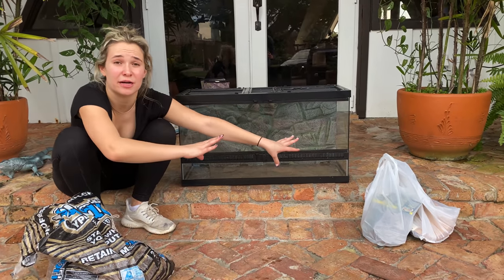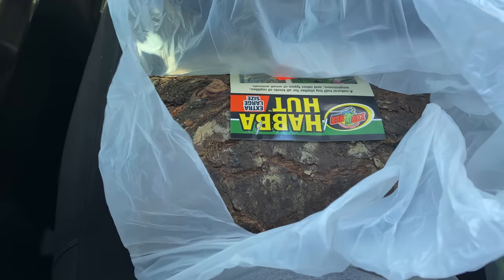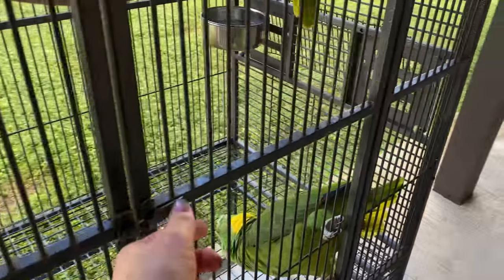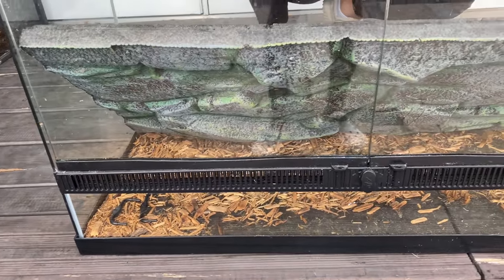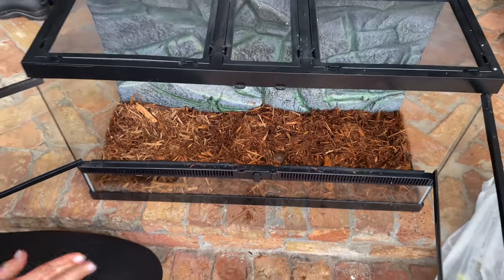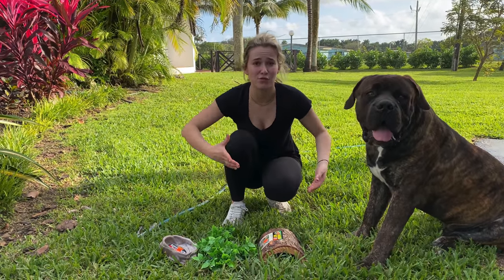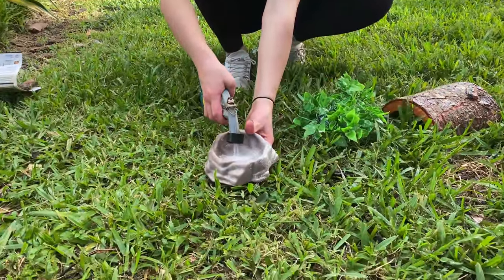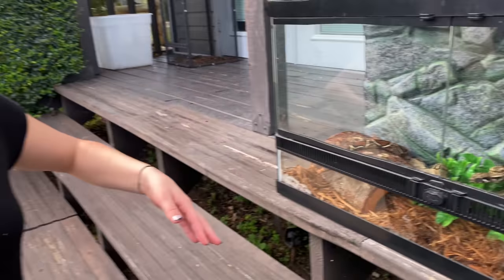NEW TERRARIUM FOR INVASIVE BOA!